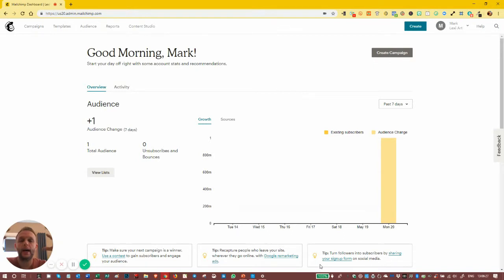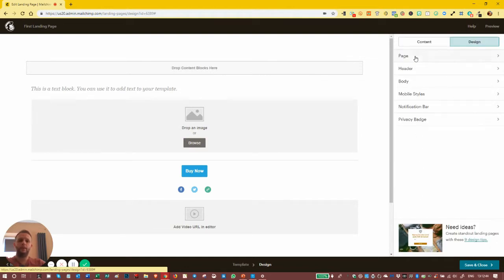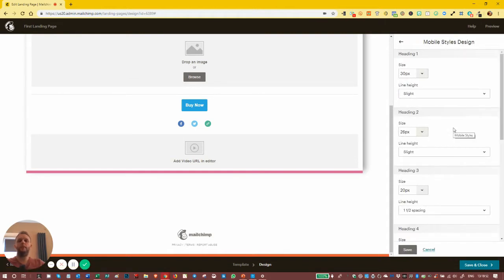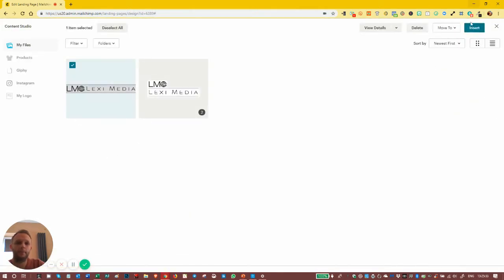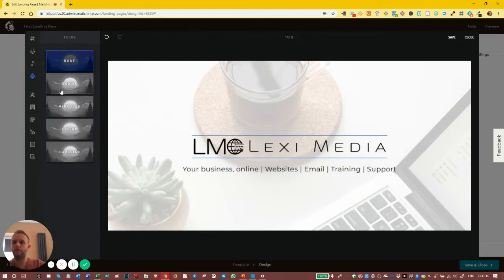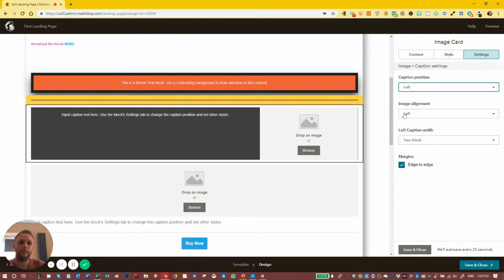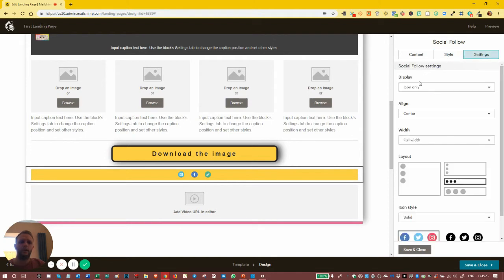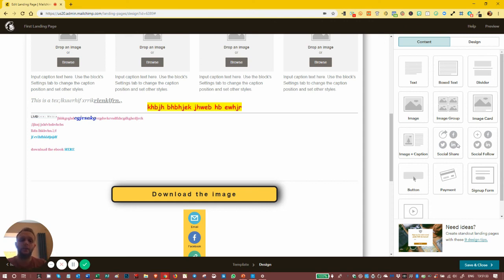Mailchimp 10a Visual Builder